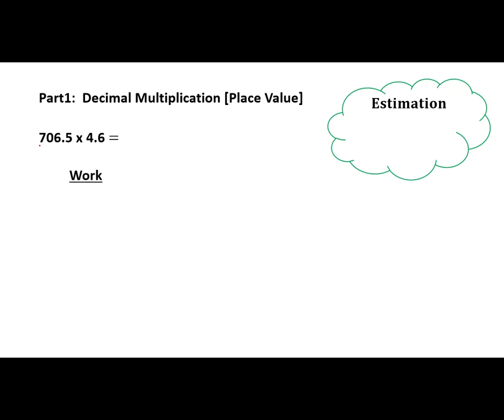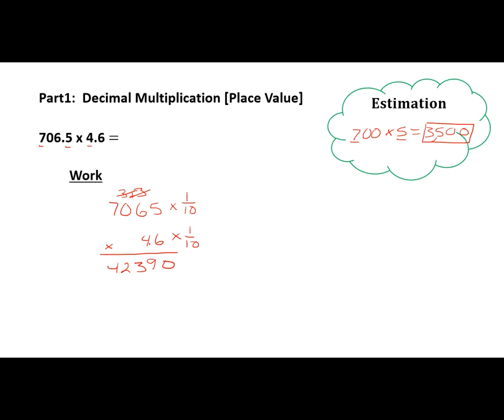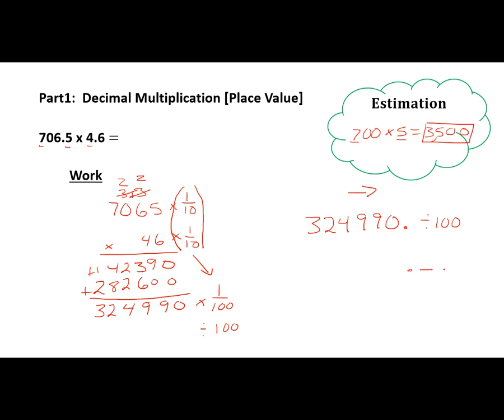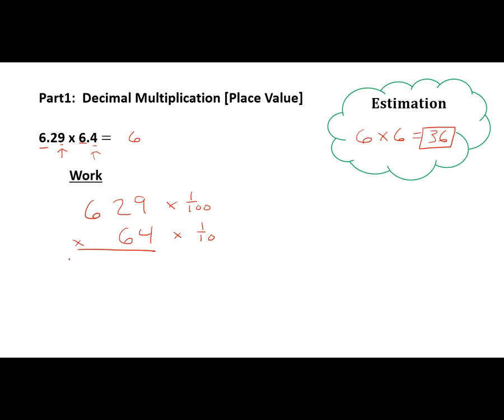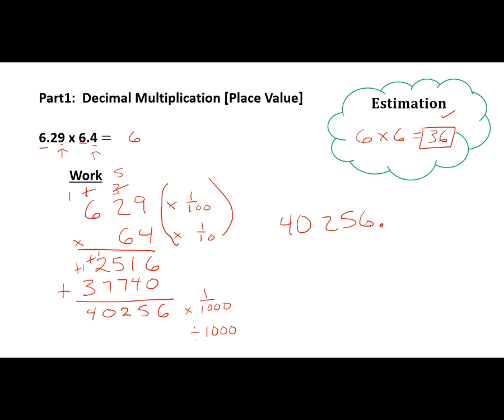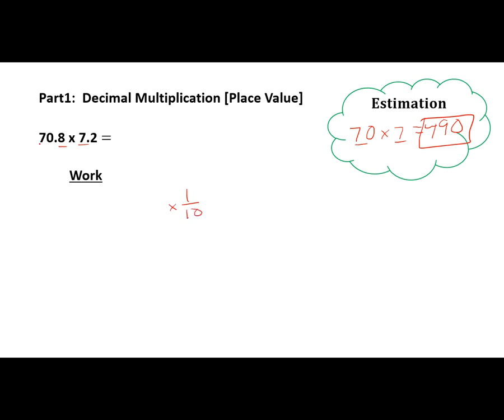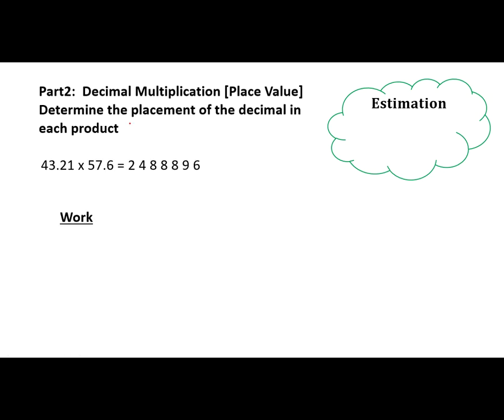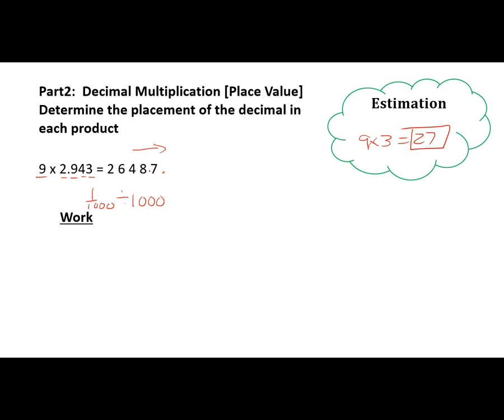3 - 13.1 - Lesson (3) Decimal Multiplication